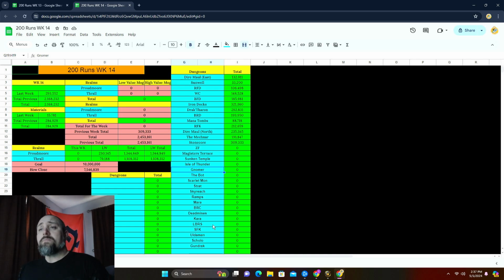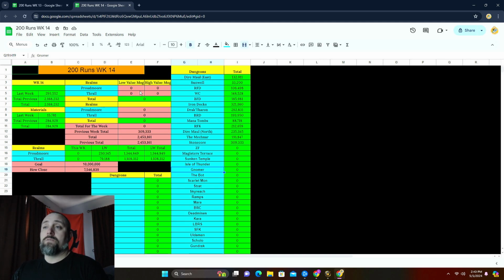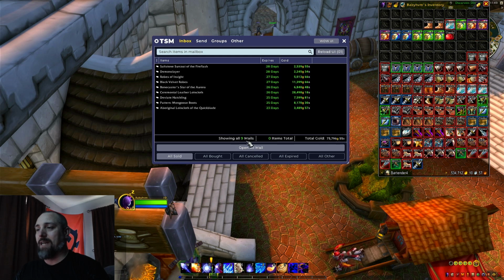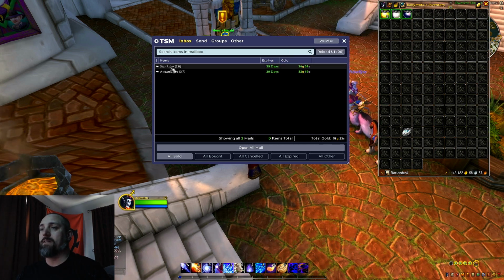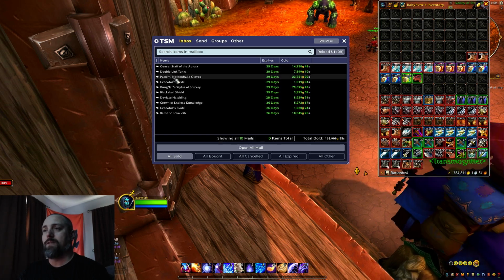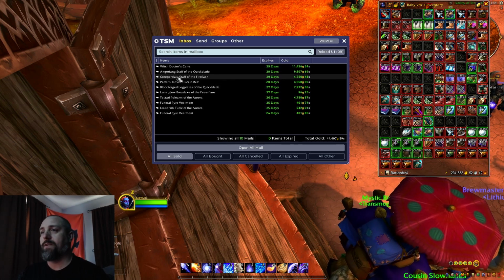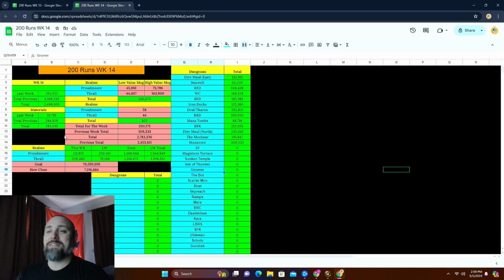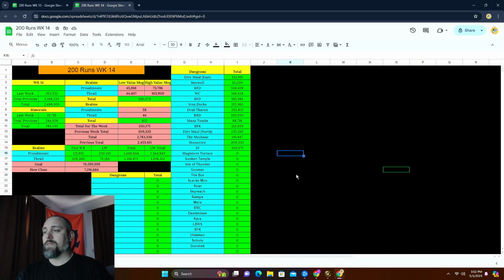200 Runs Mailbox Cleanout Week 14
In this cleanout we see what we made after a week of posting from our 200 run series and see how the sells progress as the loot grows each week.

(Use Code: Potato)